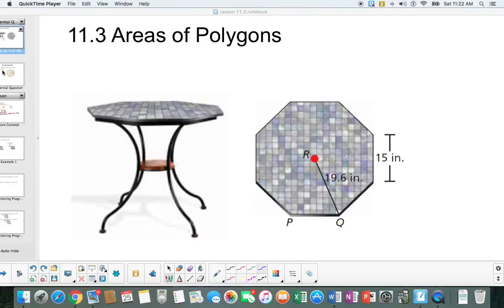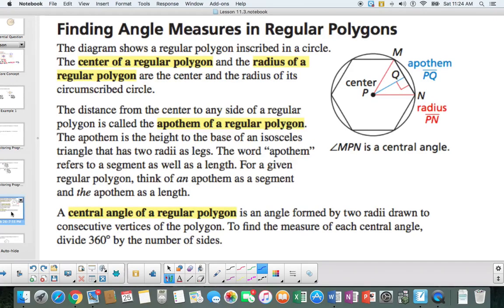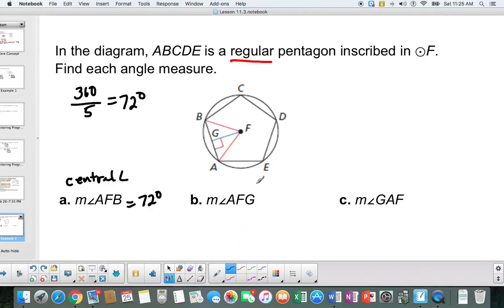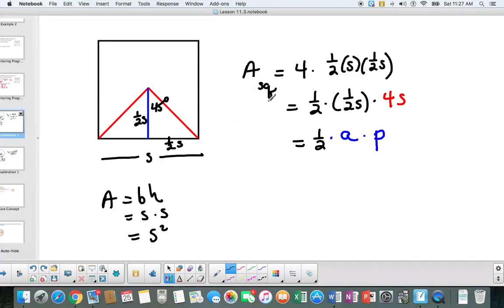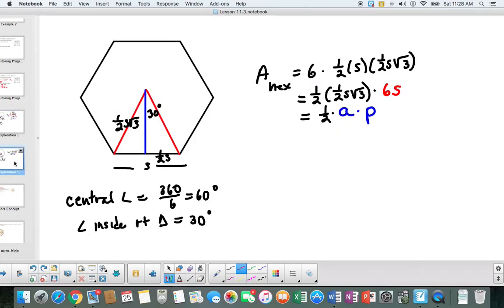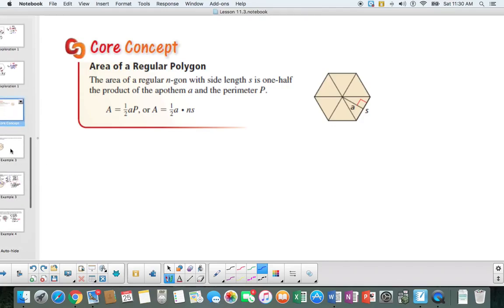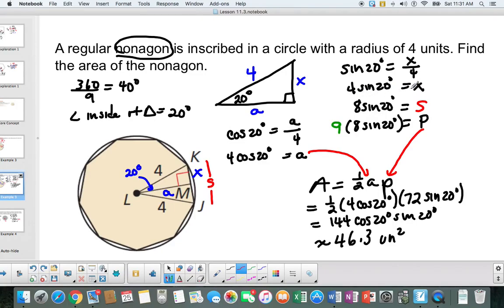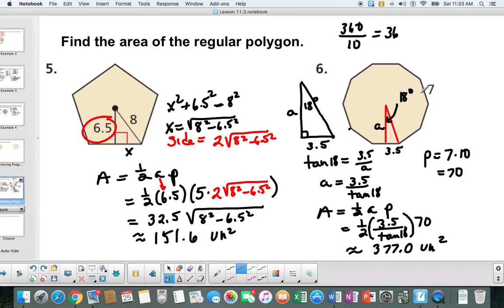11.3 Screencast Geometry